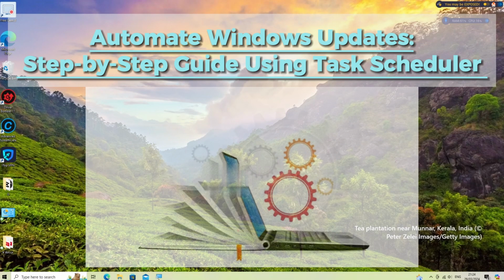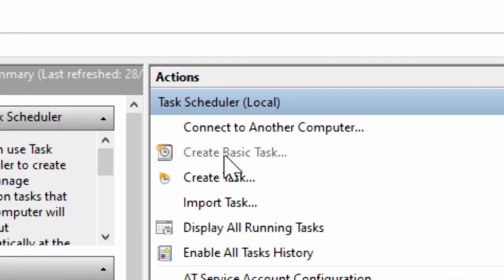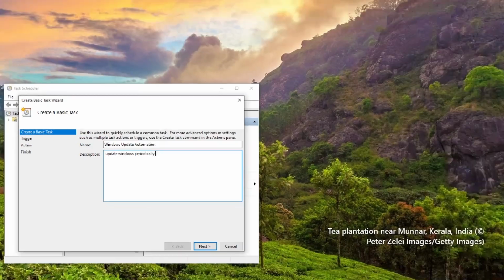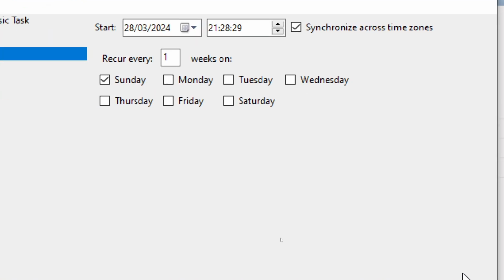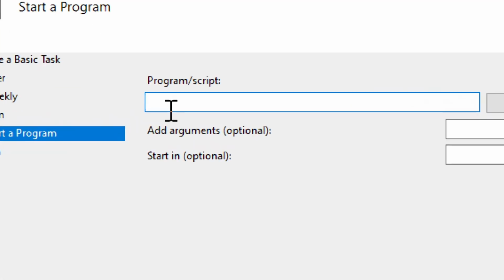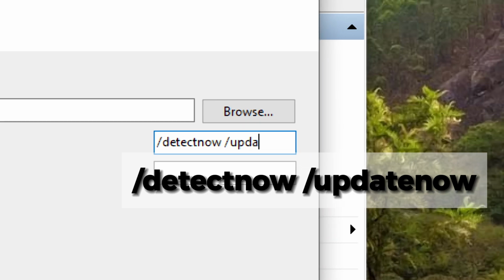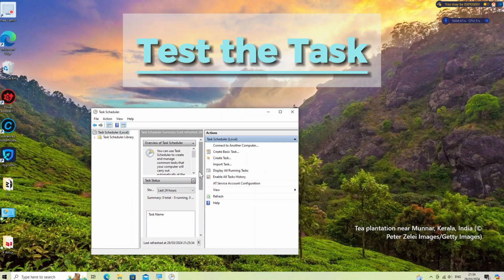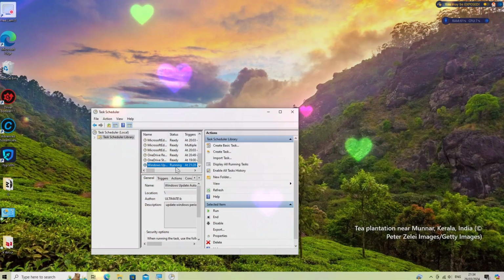Windows task Scheduler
How to Automate Windows Updates Using Task Scheduler: Step-by-Step Guide

In this tutorial, learn how to automate Windows updates effortlessly using Task Scheduler. Follow along with this detailed step-by-step guide to ensure your system stays up-to-date without manual intervention. Don't let Windows updates interrupt your workflow. Watch this video to automate the process efficiently and keep your system secure and optimized.